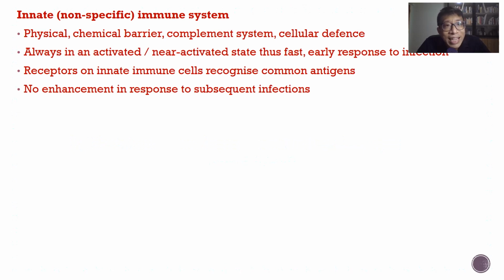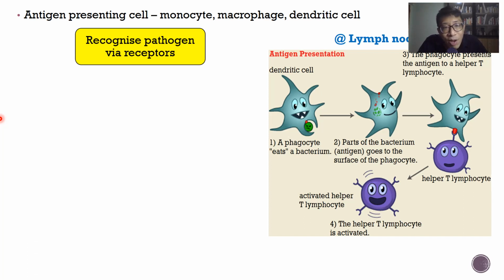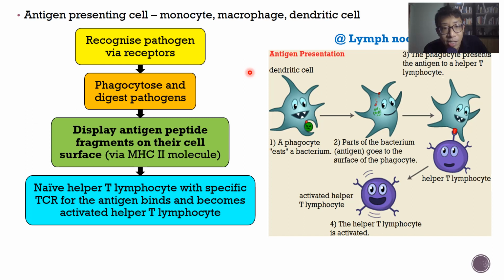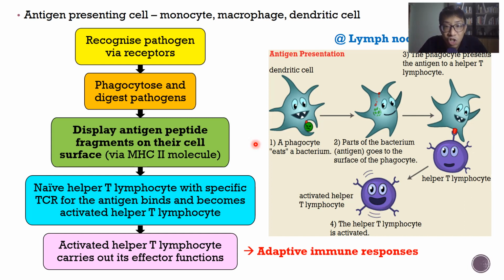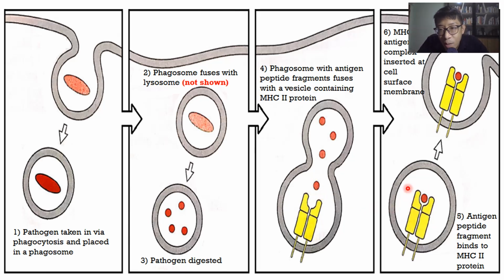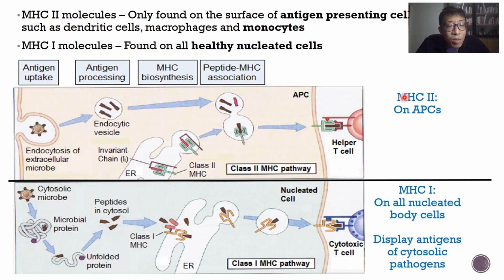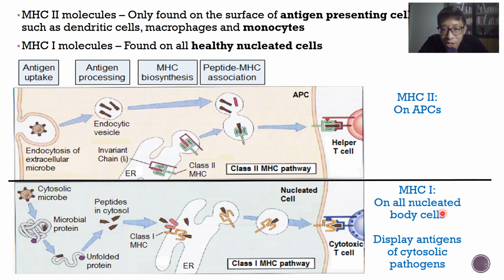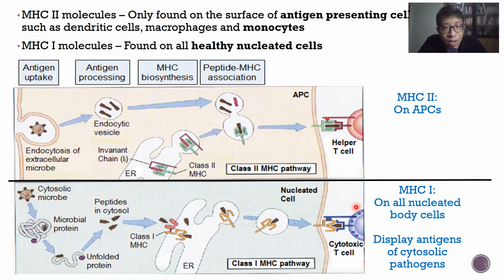Infectious Diseases I 03 Link Between Innate And Adpative Immune Systems